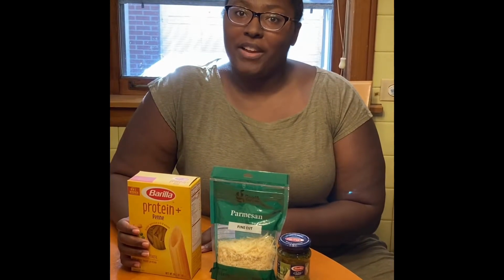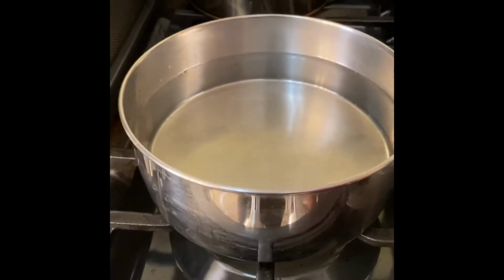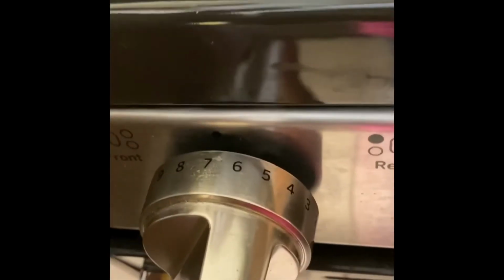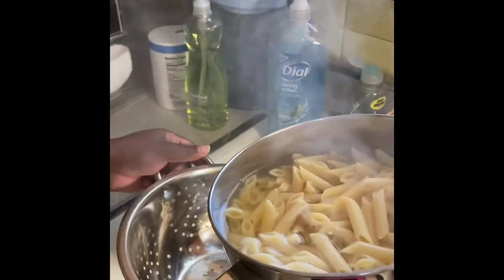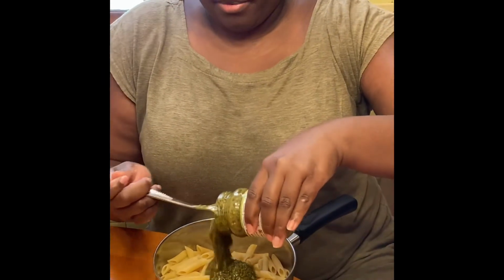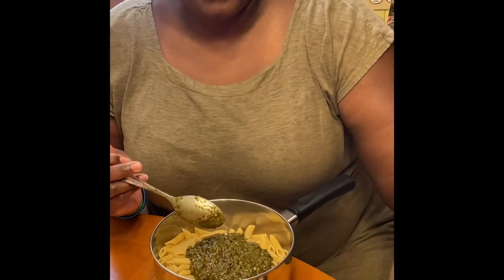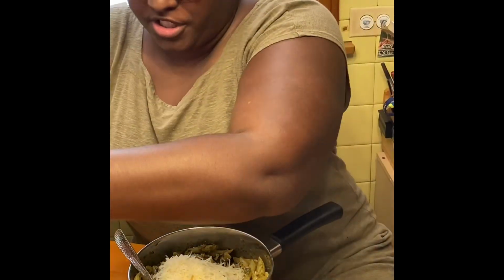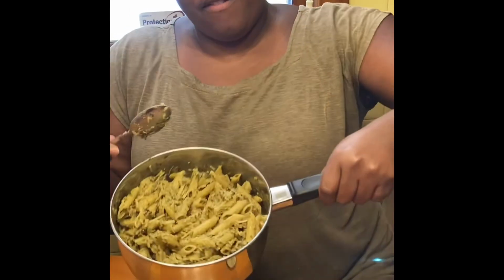Pesto Pasta From VeggieRx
How to make pesto pasta with veggieRX pasta. Video recorded by Penny Williams Wolford.